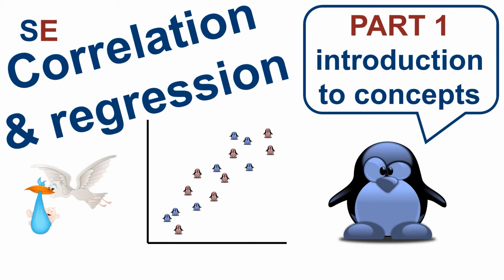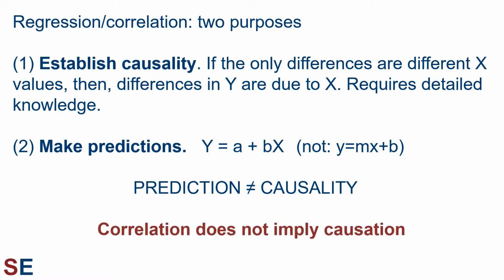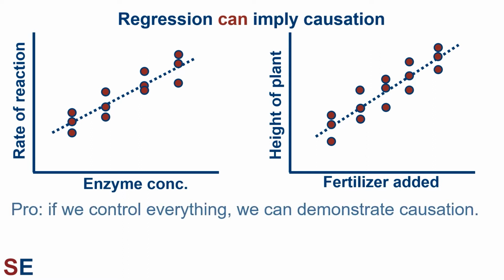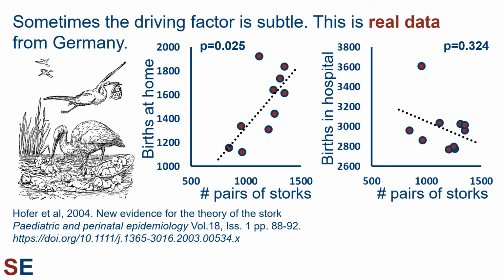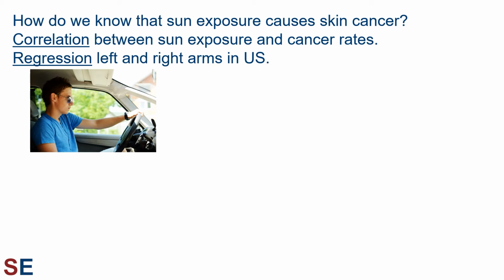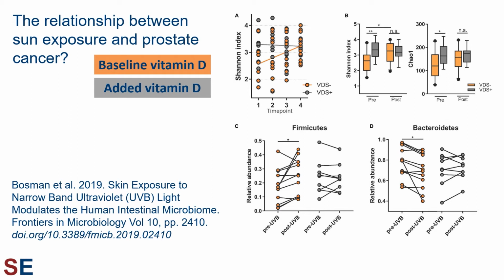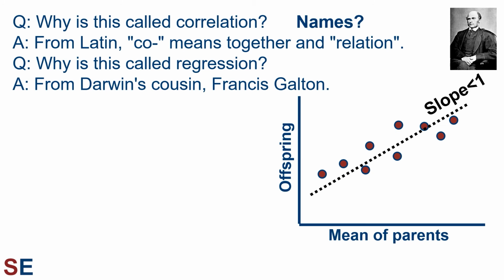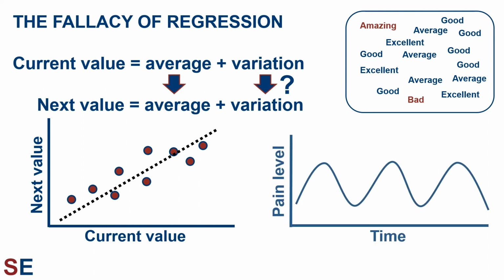Correlation and regression | Part 1, introduction to concepts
This video introduces the correlation and regression techniques for analyzing data. This video describes the general concepts to help understand the limitations and applications of correlation and regression.

The correlation method is used to see whether two variables are associated. The regression method is used to identify whether one of the variables causes the other. Both do this by plotting the dependent variable against the independent variable and looking for a non-random linear pattern.

The video also describes how correlation does not imply causation, but also how it can be very useful anyway.
Several real-world examples are discussed to illustrate the major points of this procedure.
It also describes where the terms correlation and regression come from. Finally, it discusses the fallacy of regression.

This is the video that answers the questions: how do correlation and regression work?

academic citations
New Evidence for the Theory of the Stork